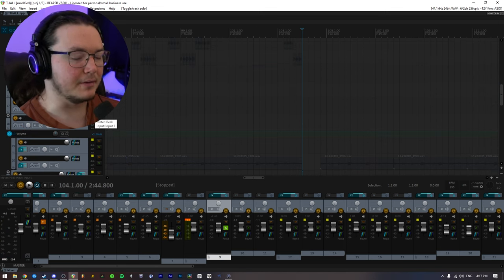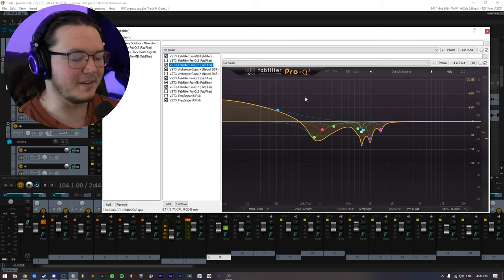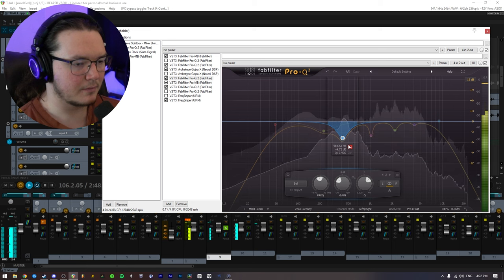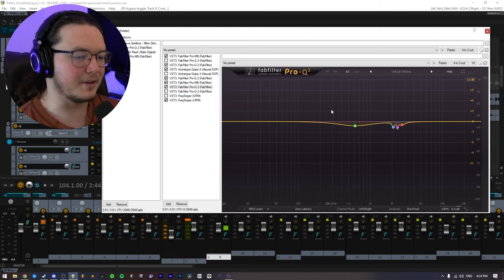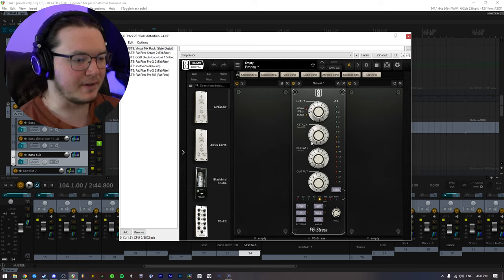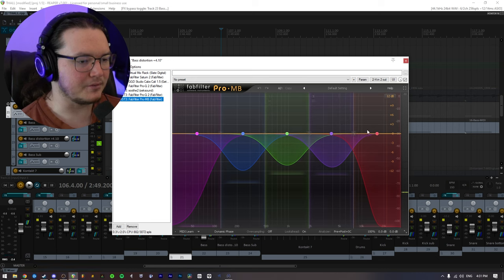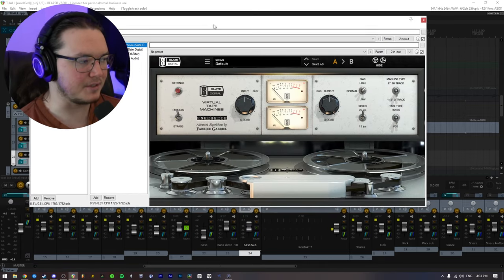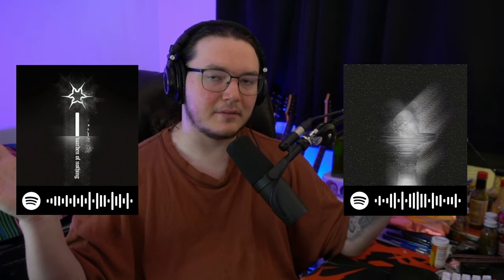Thall guitar tone tutorial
As per request, here is how I got my thall tone!

Getting a good Thall guitar tone can be quite difficult, but here I’ll show you an approachable way to achieve this tone.